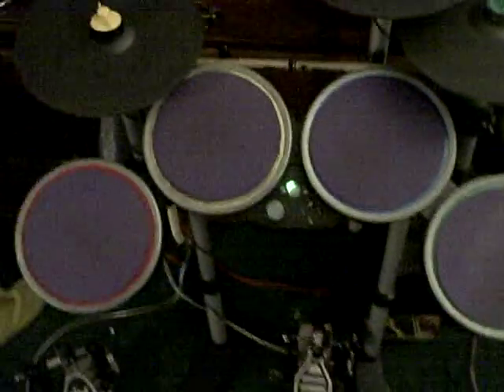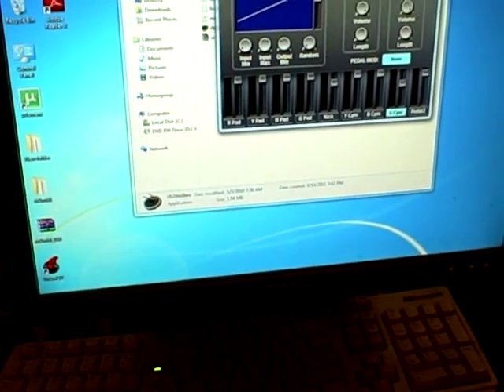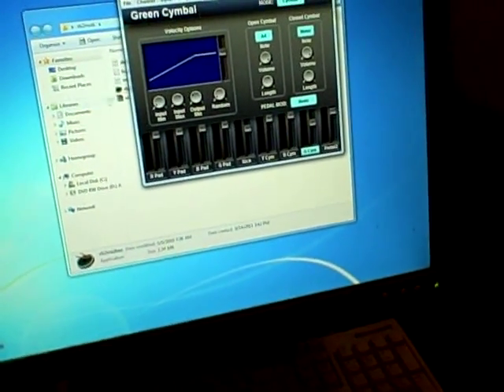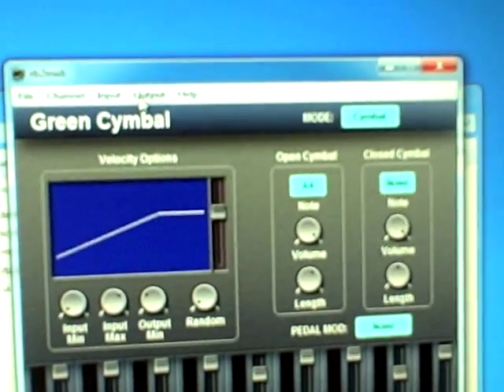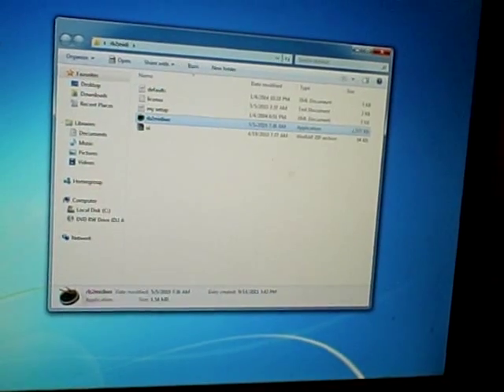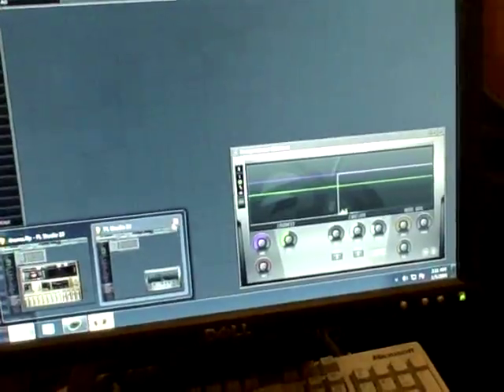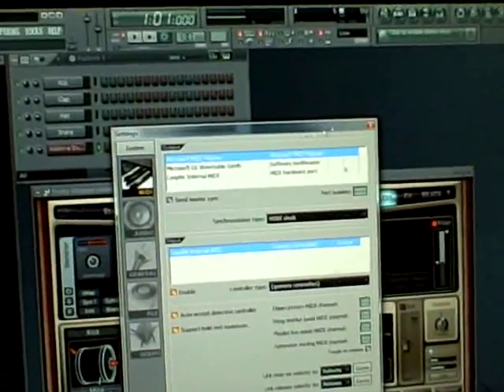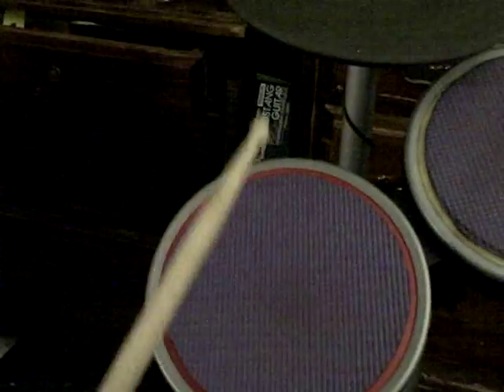XBOX 360 Wireless RB3 Pro Drums as Midi Controller (With NO Lag!) Tutorial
In this tutorial I will explain how to use your wireless XBOX 360 Rockband 3 Pro drums as an inexpensive Midi drum kit. Most importantly, unlike other setups that i've seen that have a TON of latency, this setup has little to no lag!!!  If there are any questions please leave them in the comments below. Thanks